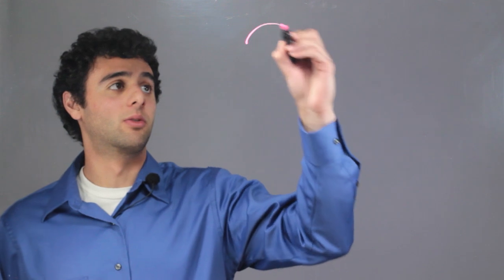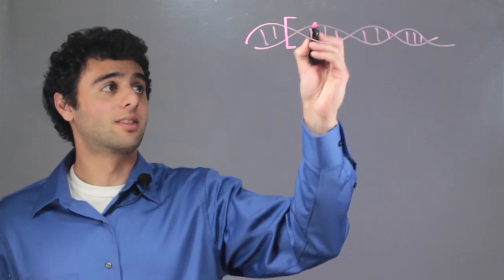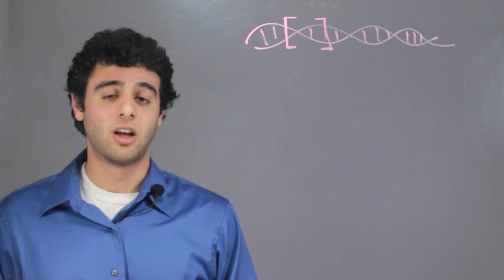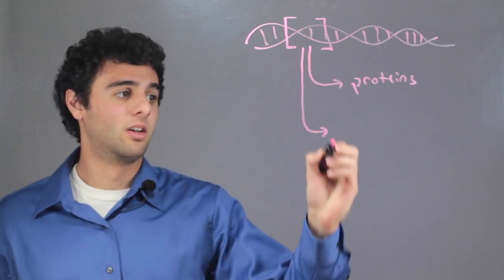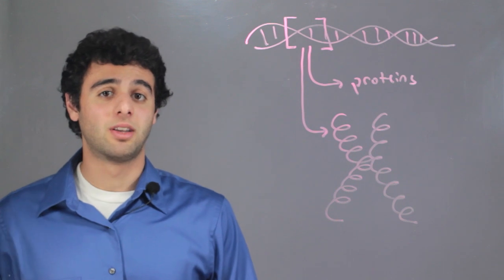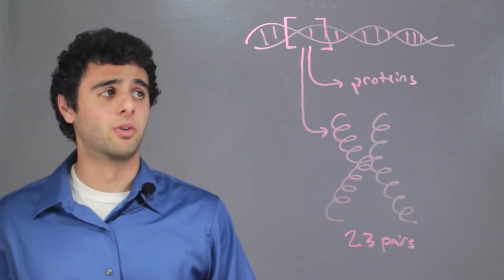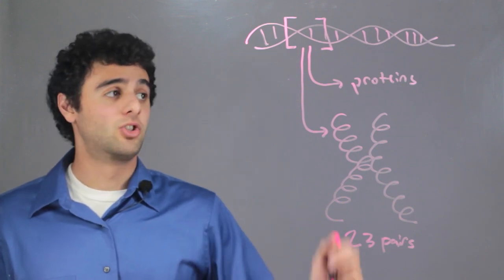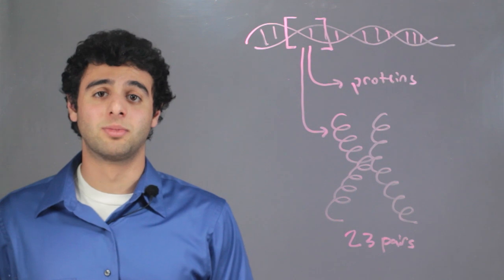Summary of the Connections Between Chromosomes, Genes & DNA : Biology & DNA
Chromosomes, DNA and genes are all directly related in a number of interesting and important ways. Get a summary of the connections between chromosomes, DNA and genes with help from a science professional in this free video clip.